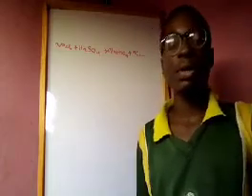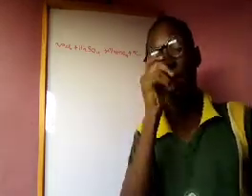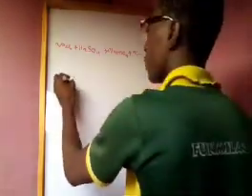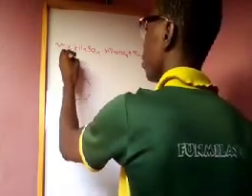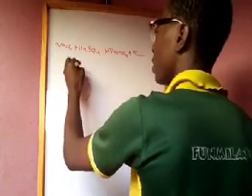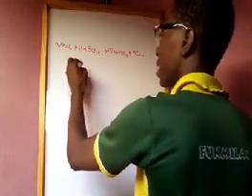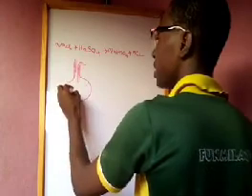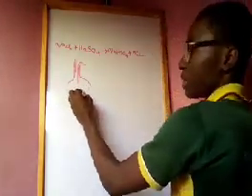Crash CHEMISTRY:Ep32; Compounds of Halogens